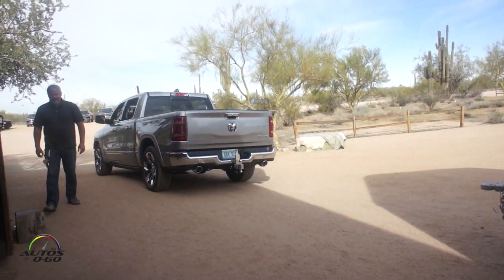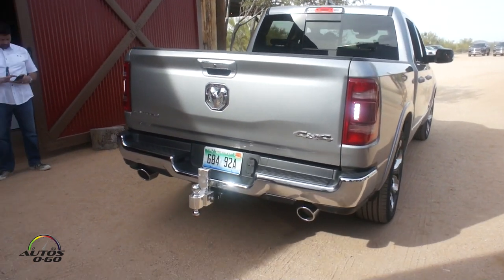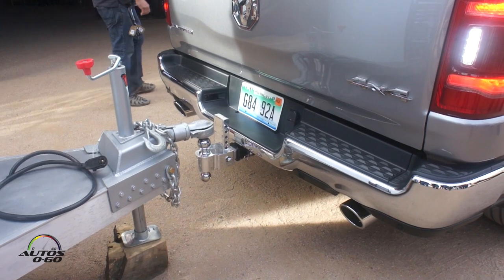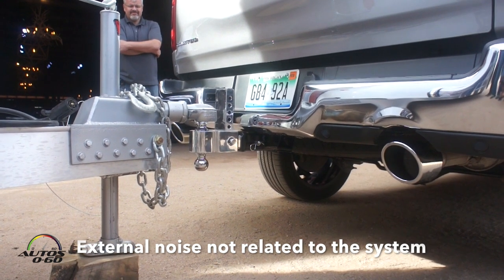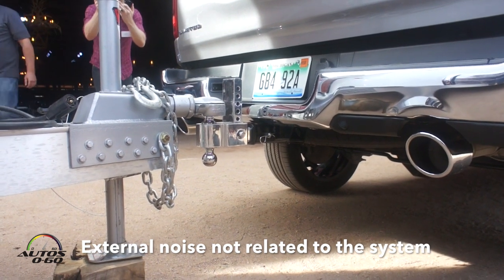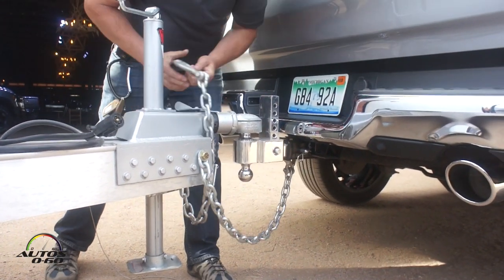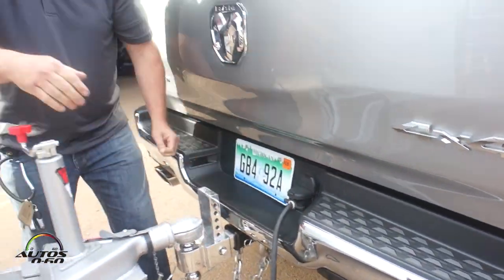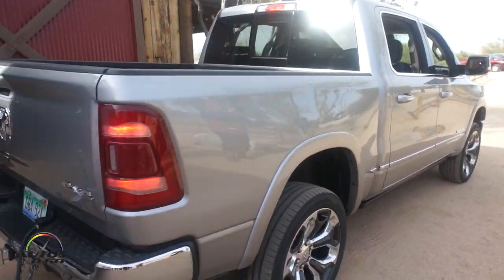2019 RAM 1500 trailer hook up with its air suspenssion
A real-life trailer hook-up demostration with the 2019 RAM 1500 air suspenssion.